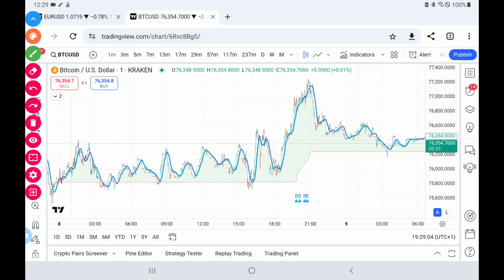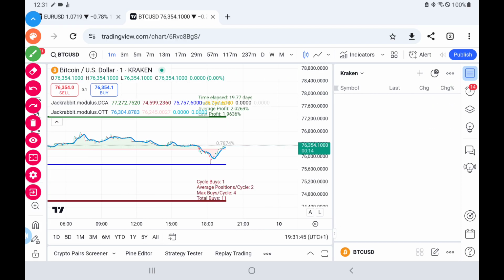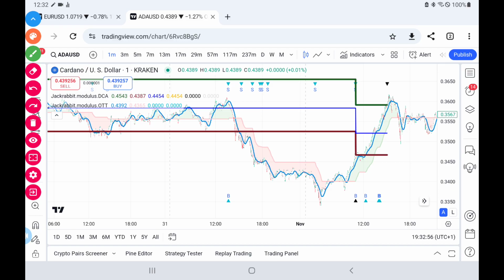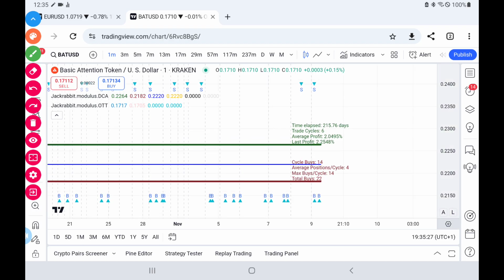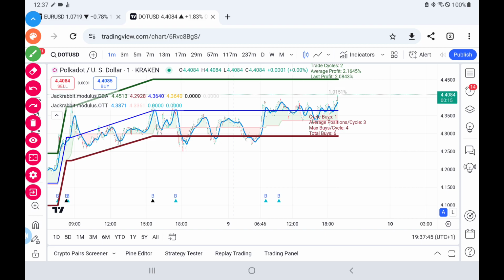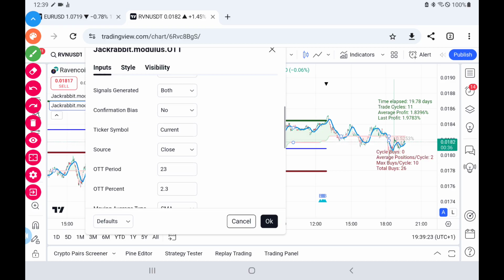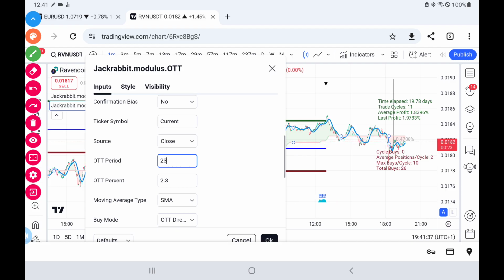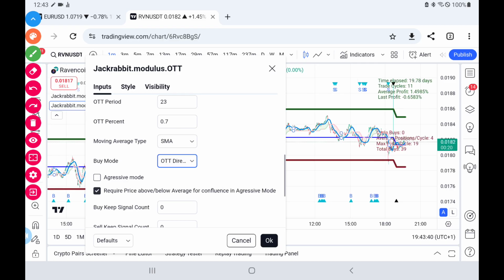Unlock Consistent Profits with This Powerful Trading System! (Live Demo & Full Breakdown)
In this video, I’m going to walk you through the Optimized Trend Tracker (OTT)—a powerful algorithmic trading system that’s perfect for both manual and automated traders. I’ll show you exactly how this tool tracks market trends, minimizes risk, and delivers consistent profits.

I’ll start with a demonstration of the system in action, showing you how to use it manually—identifying key buy and sell signals. Then, I’ll dive into the automated side, where I’ve set up the system to handle trades on its own, making the process more efficient and less time-consuming.

We’ll go over the customization options in depth, from adjusting look-back periods to setting buy modes and managing risk. You’ll see how you can tailor this system to fit different assets, like crypto and Forex, and how it can handle market volatility.

I’ll also share real performance statistics so you can get a feel for how the system operates in live markets. If you’re serious about algorithmic trading or looking to automate your trading strategy, you won’t want to miss this one!
Please visit the Jackrabbit Relay repository,